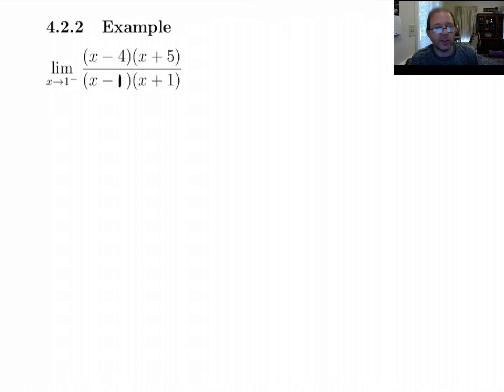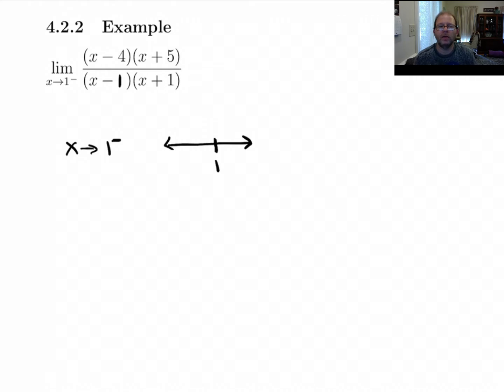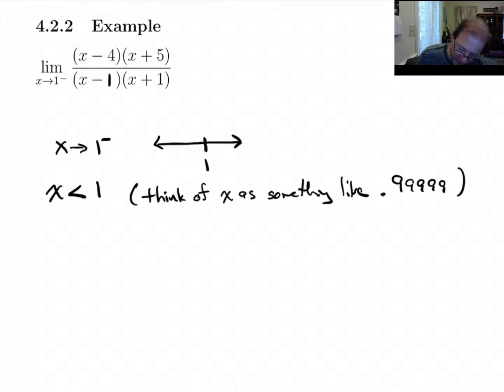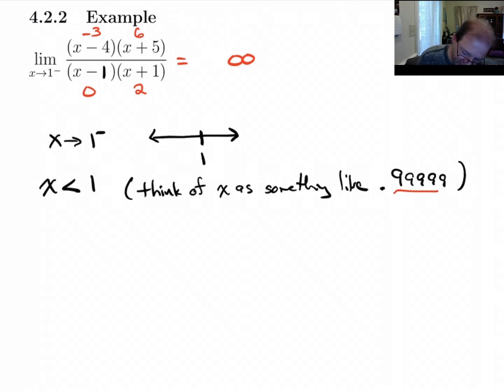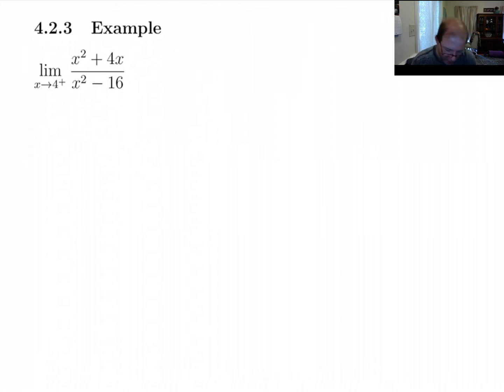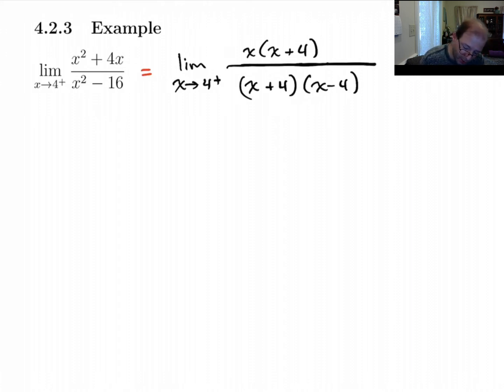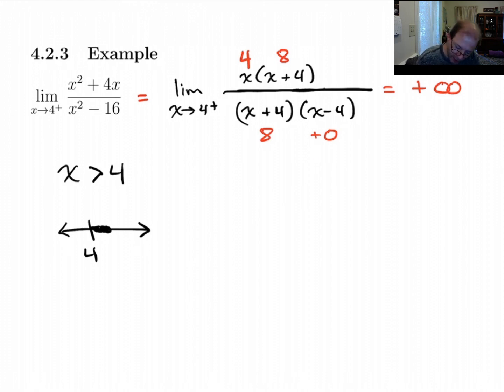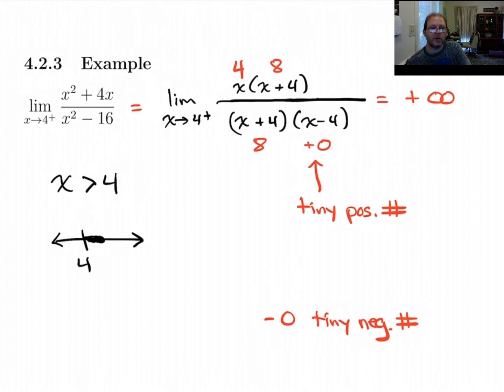c2.2.4 More examples of infinite limits